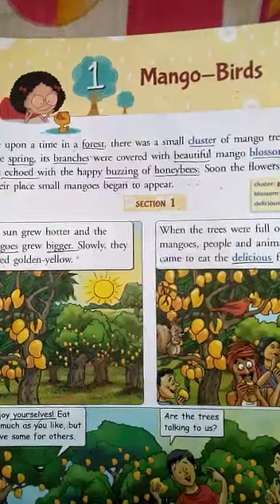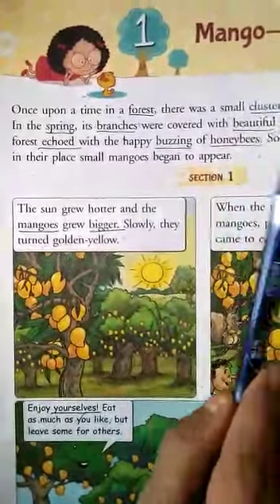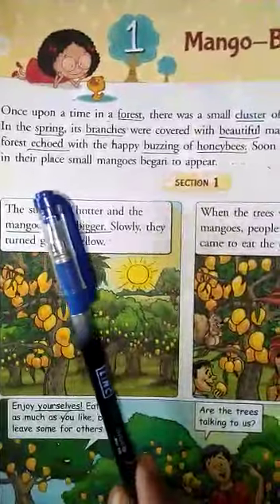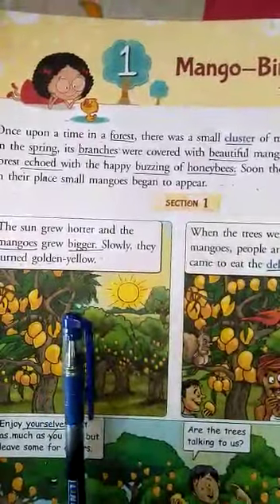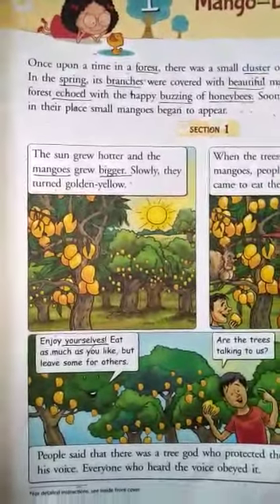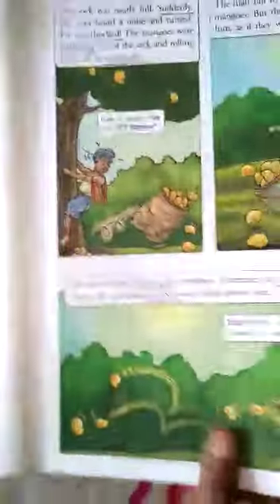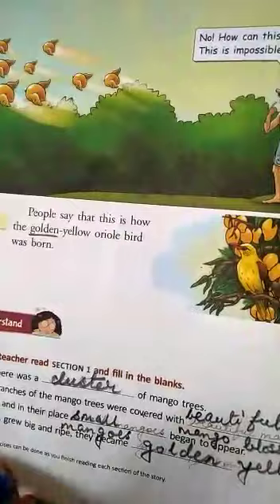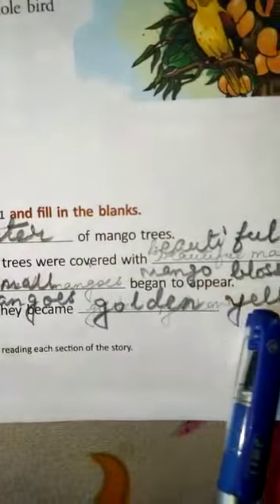Std-4, English.lit, ch-1 20/5/20